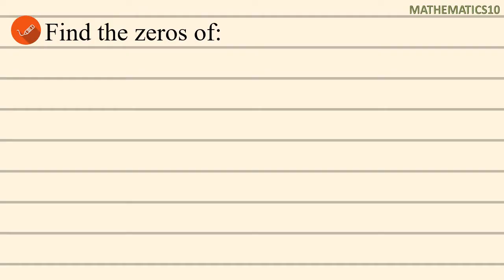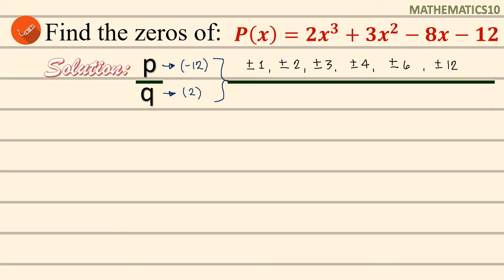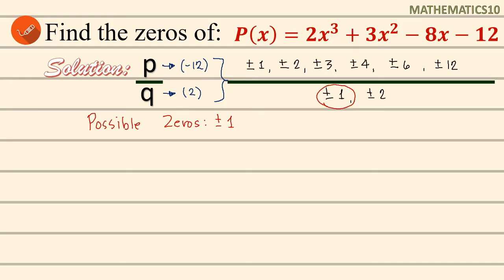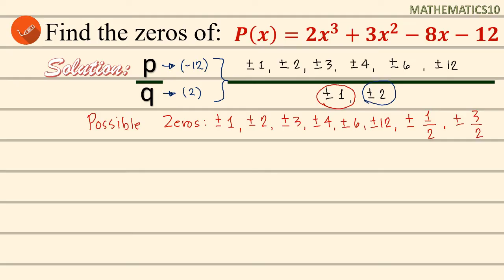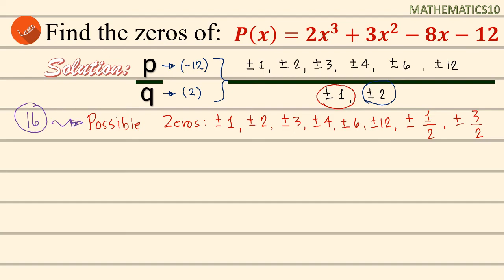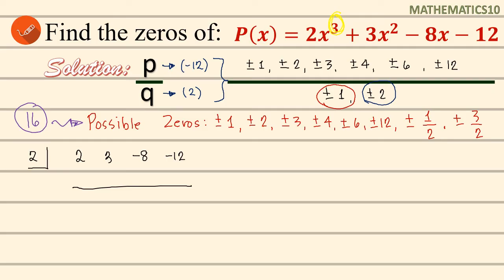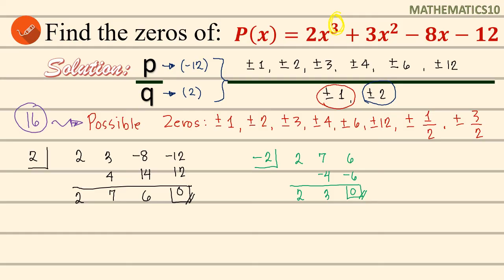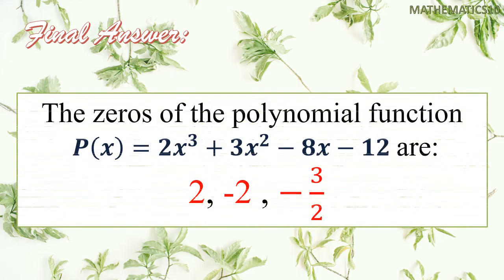Finding Zeros of Polynomial Function whose leading coefficient is greater than 1